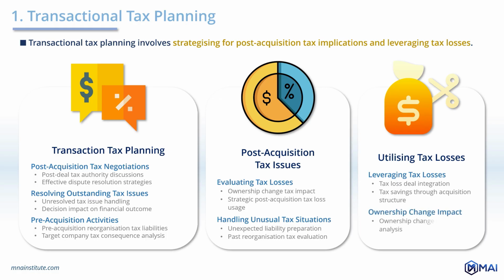📢 Transactional Tax Planning In M&A Tax Due Diligence⭐ from Online M&A Courses of "mnainstitute.com"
This video covers strategies for managing tax implications in transactions, including handling post-acquisition tax issues, leveraging tax losses, and optimising deal structures for tax efficiency.
Perfect for beginners in M&A, this guide will help you navigate the complexities of tax planning and ensure better financial outcomes.

By M&A Institute